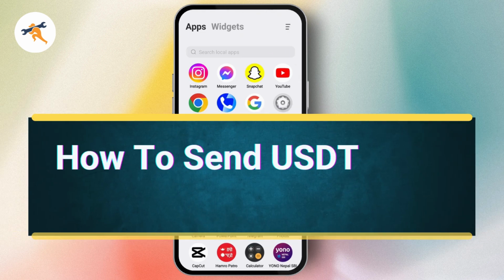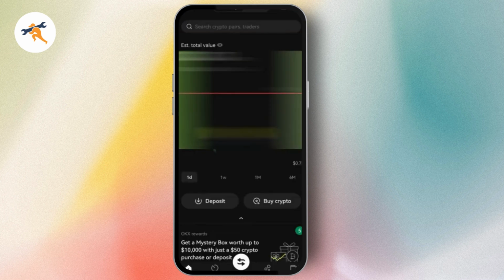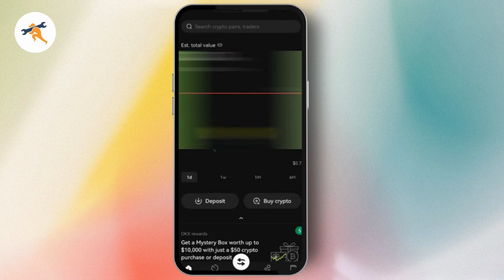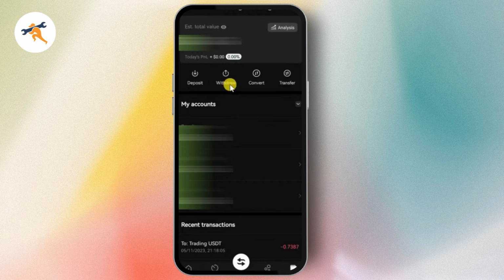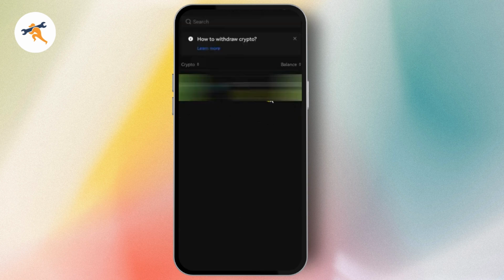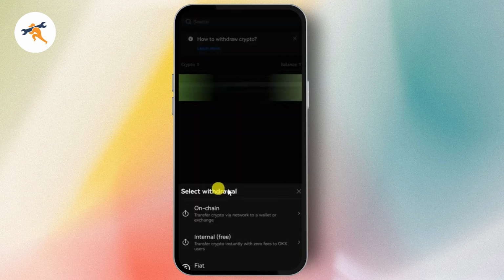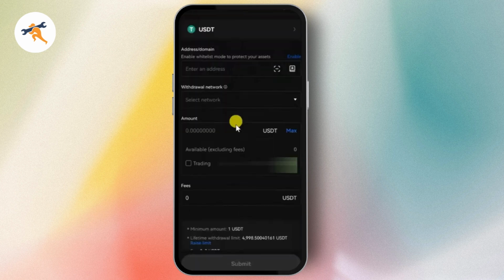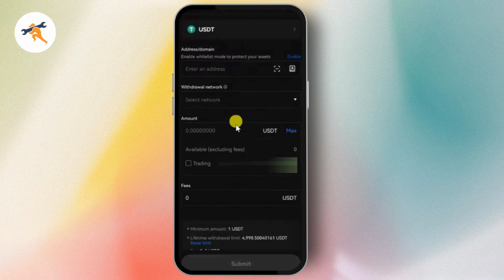How To Send USDT From OKX To Binance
how to transfer usdt from okx to binance
how to transfer usdt from okex to binance
transfer usdt from binance to okex
how to transfer usdt from binance to okex
okx to binance me usdt kaise transfer kare
okx to binance how to send usdt

In this tutorial, we'll guide you through the process of sending USDT from your OKX account to Binance. Follow these straightforward steps to transfer your USDT securely and efficiently between these two platforms.

0:00 - Introduction
0:12 - Accessing Your OKX Account
0:24 - Initiating the USDT Transfer
0:36 - Entering Binance Wallet Details
0:48 - Confirming and Completing the Transfer